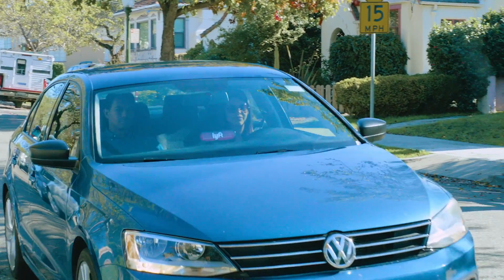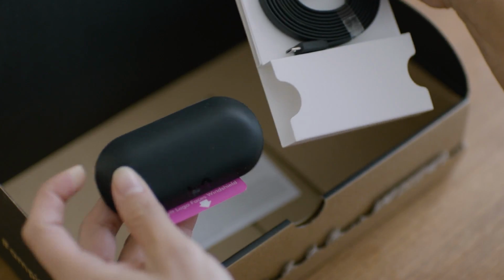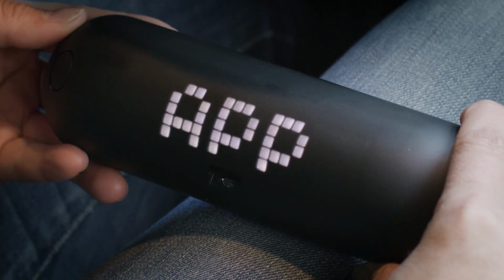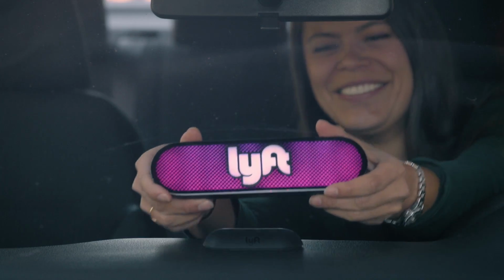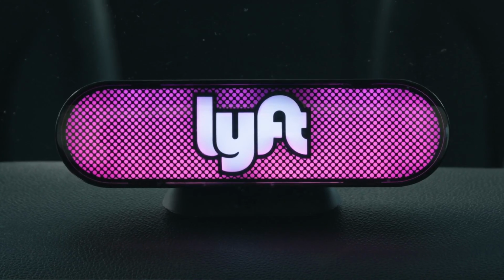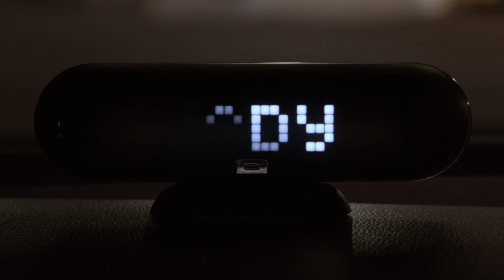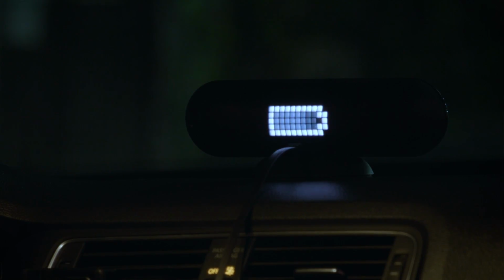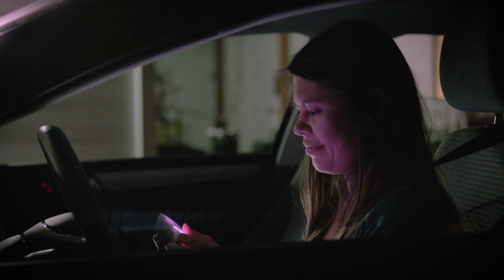How to install your Lyft Amp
You’ve earned your free Amp, the key to faster pickups and happier passengers.

The Amp is an easy to install, glowing device that sits on your dashboard and can be quickly removed when you’re not driving.  The Amp changes color and notifies your passenger before you arrive, improving the entire pickup process.

Don't have an Amp yet? You'll be notified as soon you're eligible or you can reach out to support to check your status.